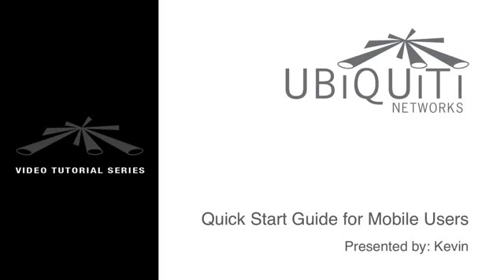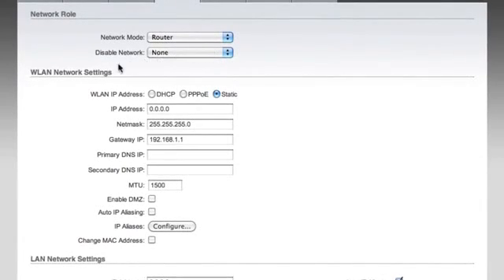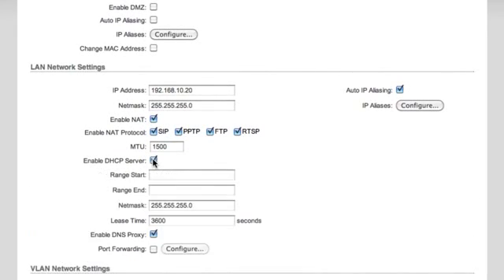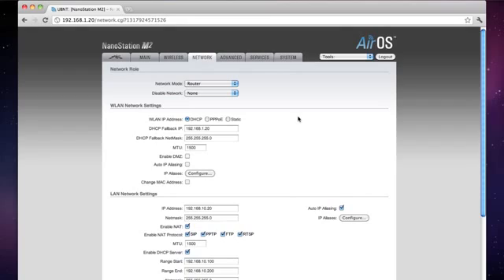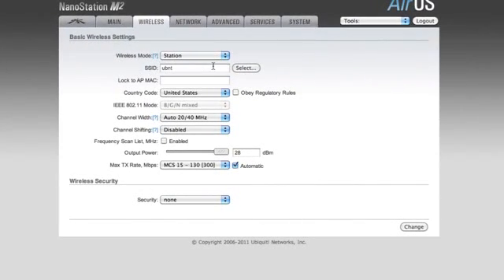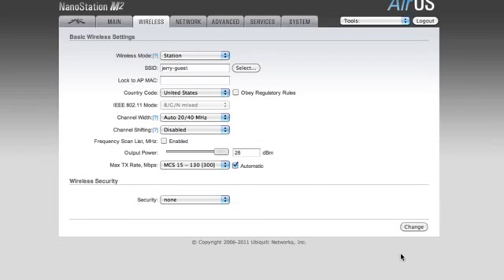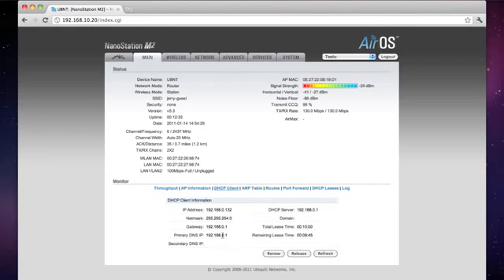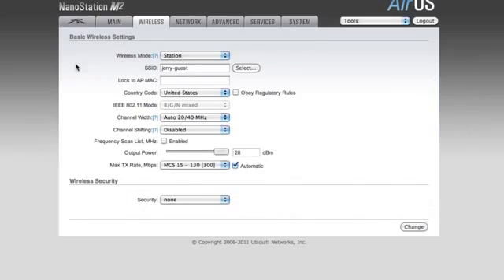Ubiquiti Client Device Setup In Router Mode For Mobile Users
An overview video showing how to set up a client device on router mode